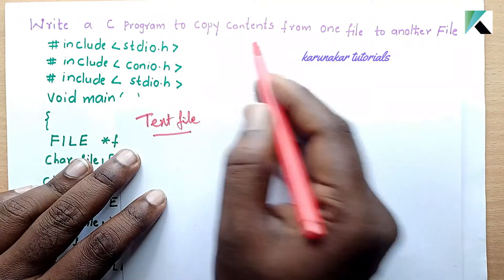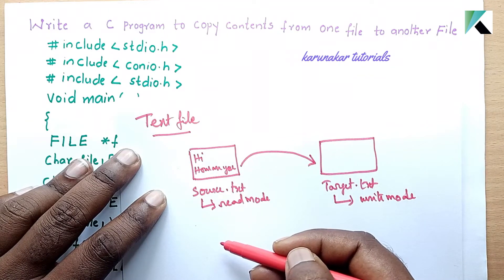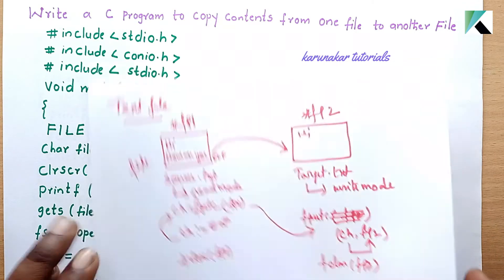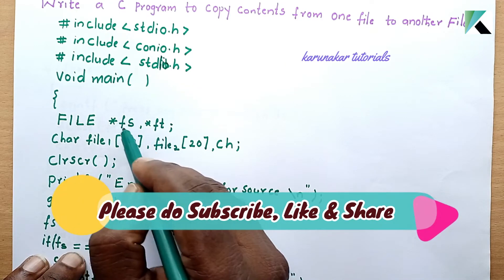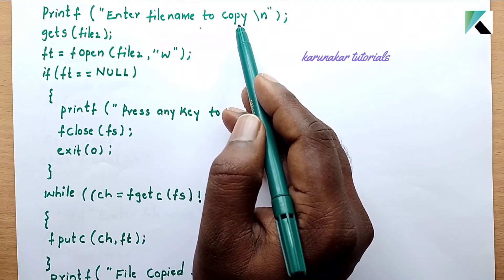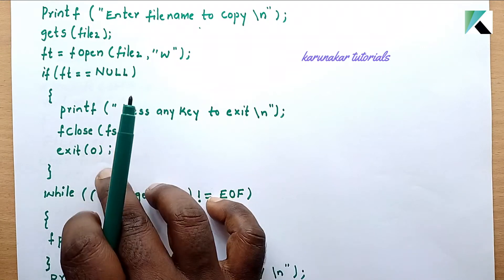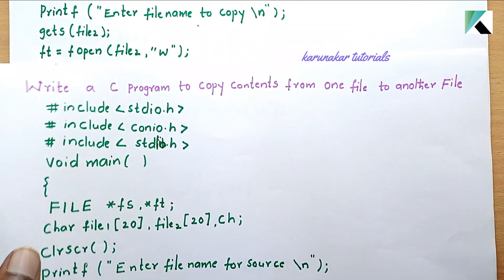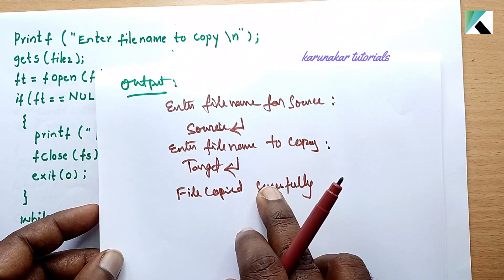C Program for COPY FILE || Copy Contents from one file to another || FILES || C Language in Telugu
This Video contains logic for COPY FILE and C program for Copy Contents of one file to another file || C Language in Telugu